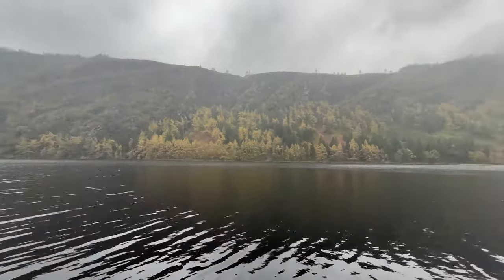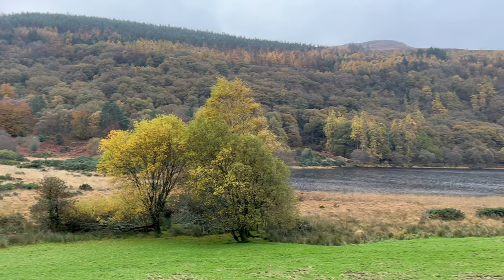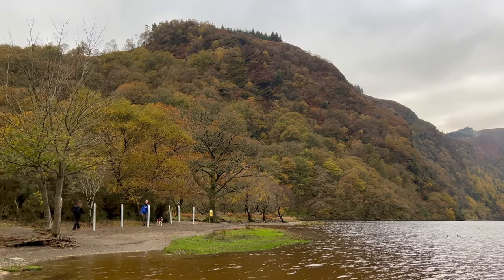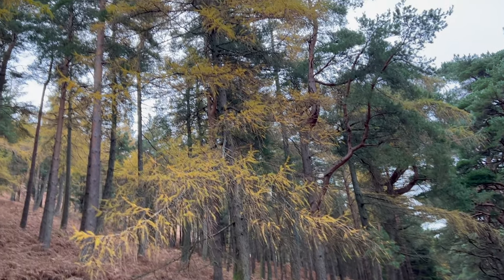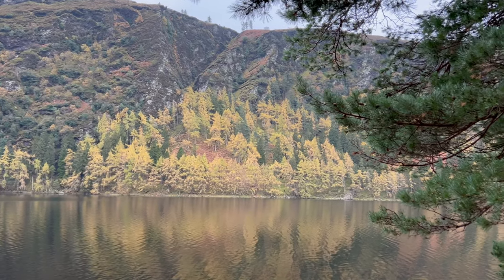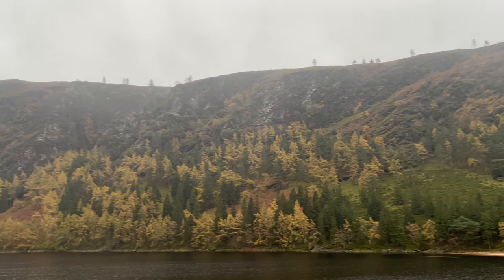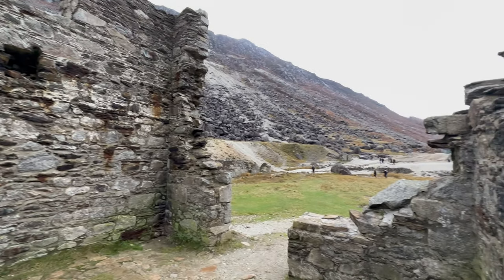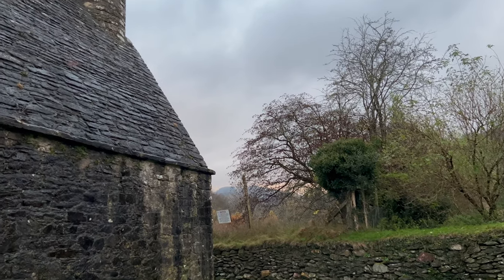Glendalough Upper Lake, Ireland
Glendalough, Upper Lake, Wicklow, Dublin, Ireland

A day in the picturesque Glendalough Upper Lake, county Wicklow